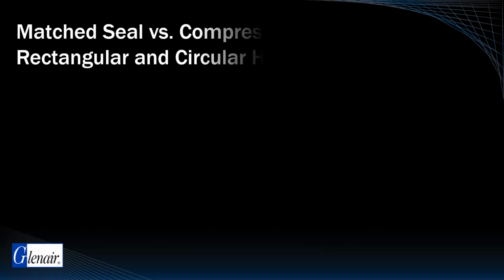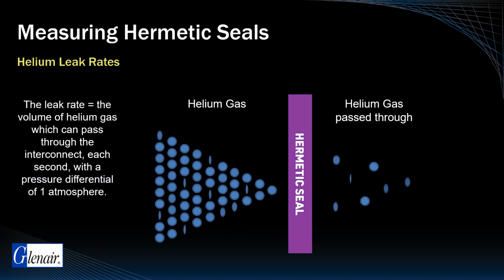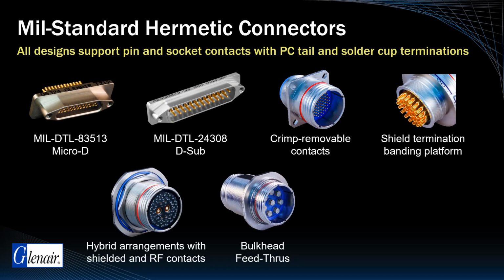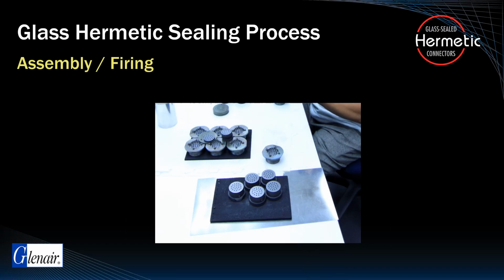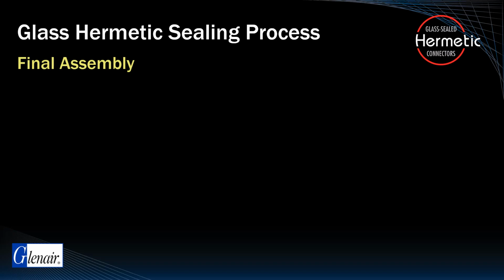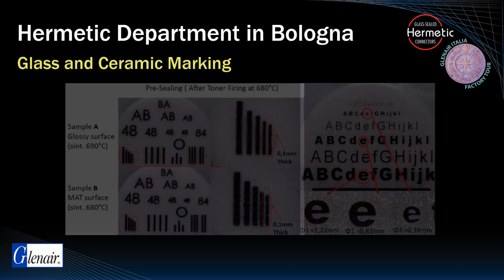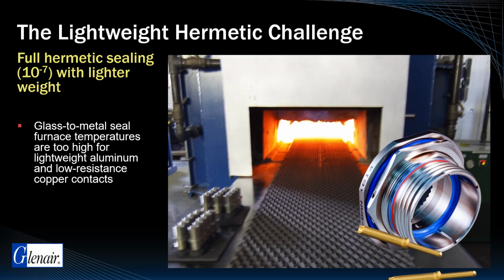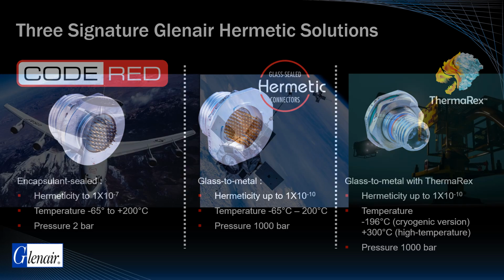Glenair Worldwide Hermetic Capabilities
Glenair Worldwide Hermetic Connector

Capabilities Video Overview

Hermetic connectors are highly engineered Mil/Aero interconnect devices designed to maintain an air-tight seal in extreme environments. Using glass-to-metal sealing or advanced encapsulant technology, these hermetic seal connectors prevent moisture ingress, resist pressure differentials, and protect sensitive electronics in mission-critical systems. From submarines and oil-and-gas equipment to orbiting satellites, laboratory vacuum chambers and commercial or military aircraft, hermetic connectors ensure long-term reliability wherever environmental sealing is essential.

Glenair supplies a broad range of hermetic seal connectors — including MIL-DTL-38999 Series I, II, III, and IV — originally developed for military aerospace hermeticity requirements. Today, these ruggedized, air-tight connectors are also widely used in commercial sectors such as energy exploration, industrial instrumentation, and medical devices.

Engineered for extreme application conditions, Glenair hermetic connectors safeguard high-value payloads and electronics in environments characterized by severe weather, high altitude, rapid temperature changes, and vacuum exposure. Applications include sealed black-box enclosures, UAV payload systems, precision sensors, and other electronics that depend on consistent pressure-tight and moisture-barrier performance.

While glass-to-metal sealing remains the industry benchmark, Glenair’s next-generation CODE RED™ encapsulant hermetic technology offers mission-critical sealing with improved electrical performance and significant weight reduction — a major advantage in modern aerospace and unmanned systems.